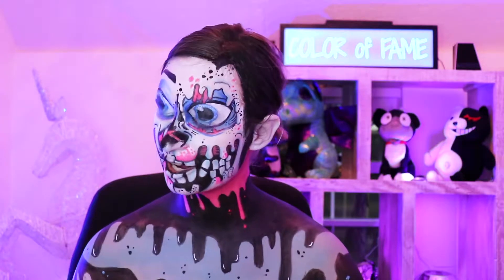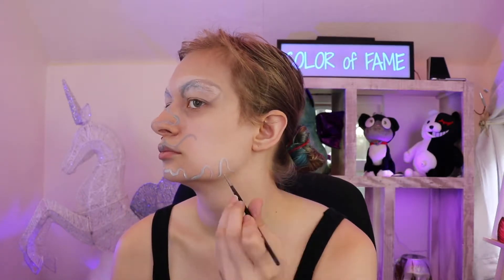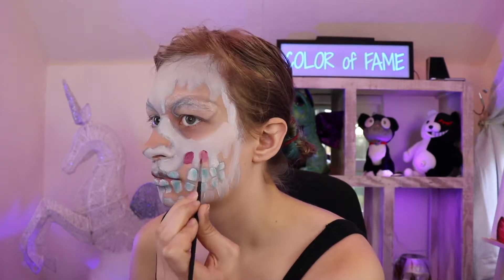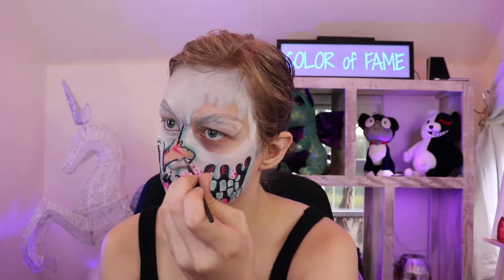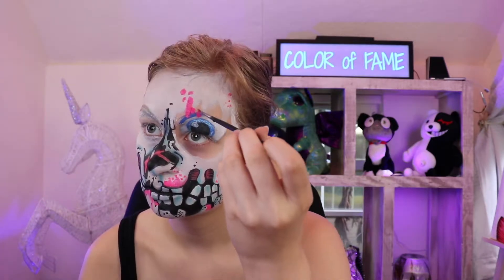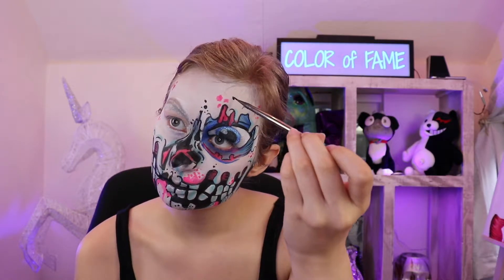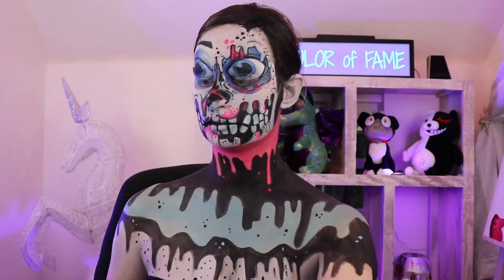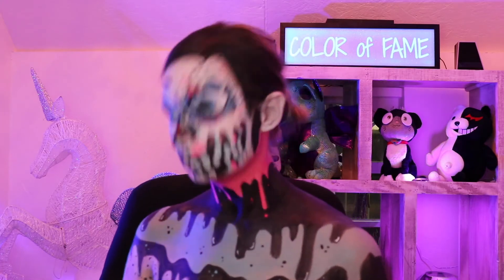CANDY ZOMBIE MAKEUP TUTORIAL | COLOR OF FAME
Ingredients List:
Graftobian Pro Paint in black, white, tropic teal, neon pink
Mehron Paradise Paint in pink, red
Urban Decay Through the Looking Glass Palette "heads will roll" (the teal eyeshadow shade)

Music

PERSONA 5 GAME SOUNDTRACK

"BENEATH THE MASK"
LYN

"WILL POWER"
ATLUS SOUND TEAM

Coloroffame does not own the rights to Persona 5 or its soundtrack.